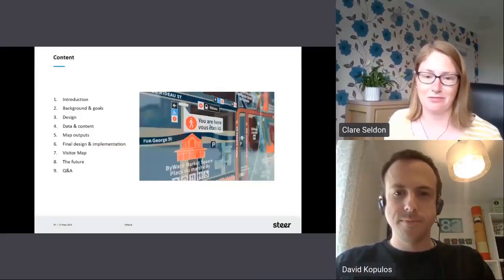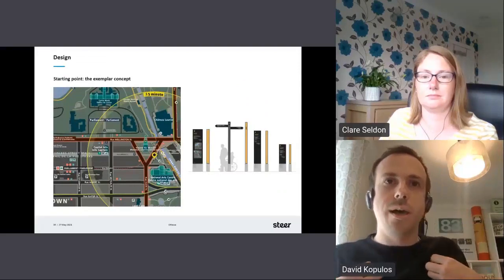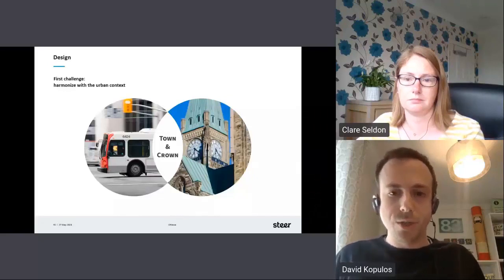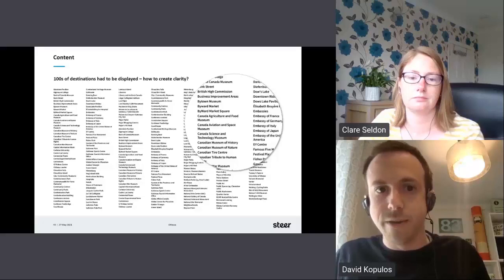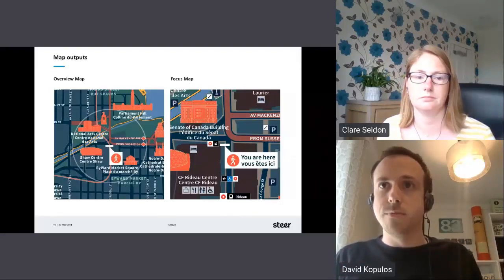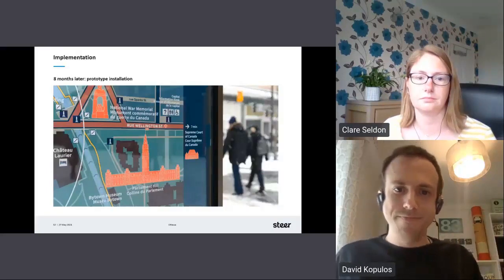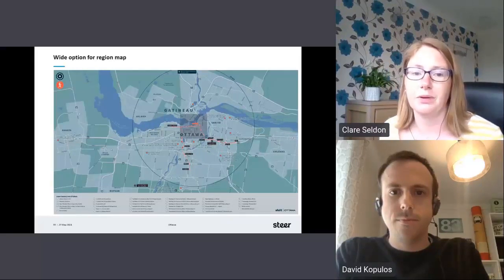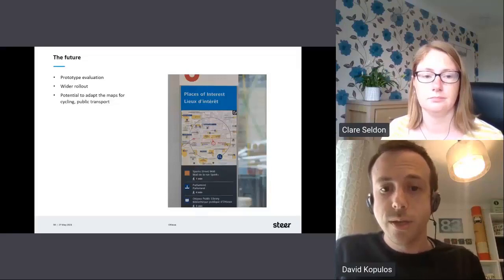Ottawa Wayfinding to support post-COVID tourism - Clare Seldon David Kopulos (2021 CCA Conference)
Ottawa Wayfinding to support post-COVID tourism - Clare Seldon David Kopulos (2021 Canadian Cartographic Association Conference)

The Ottawa wayfinding strategy was conceived to provide the region’s 11 million annual visitors and growing local population with a consistent wayfinding experience, and to realize the health, social, and economic benefits demonstrated by other ‘Legible City’ projects around the world. A pilot sign was installed in December 2020 to test a new pedestrian wayfinding map that combines international best practice with a distinctive cartographic style that befits Ottawa’s role as “Canada in one city”.

The pilot sign and an accompanying visitor handout map serve as a visible demonstration the city’s commitment to a post-COVID tourism recovery, and stand ready to welcome the world back to the nation’s capital.

This session is delivered by Clare Seldon, Principal Cartographer and David Kopulos, Senior Wayfinding Consultant at Steer and will cover the pilot project and visitor map design process.

 • designing the basemap
• the pilot wayfinding signage and bilingual solution
• adapting the basemap for the visitor handout map